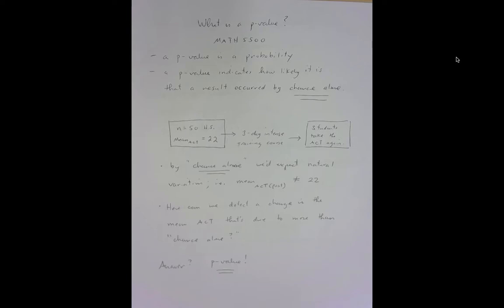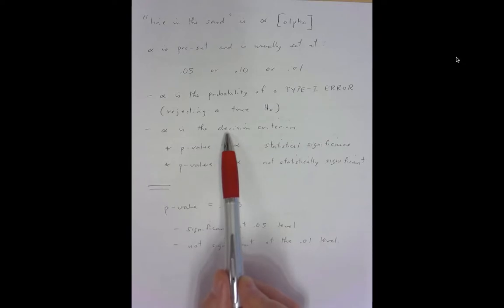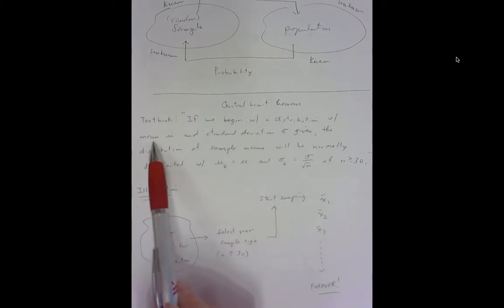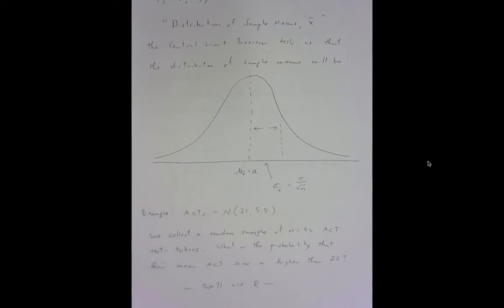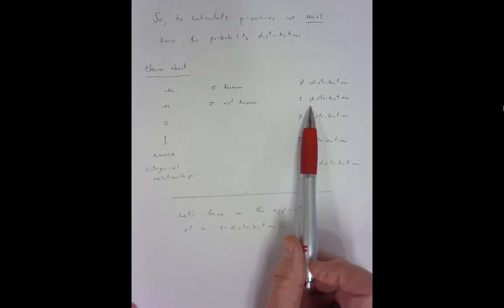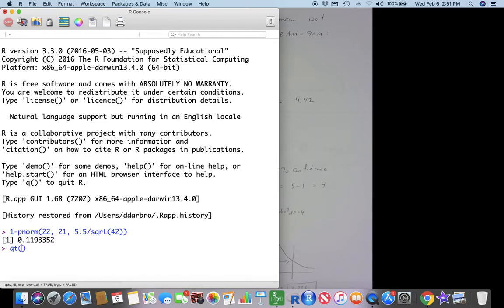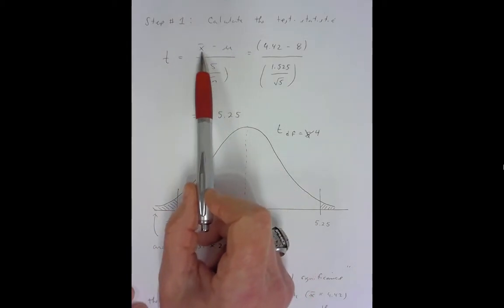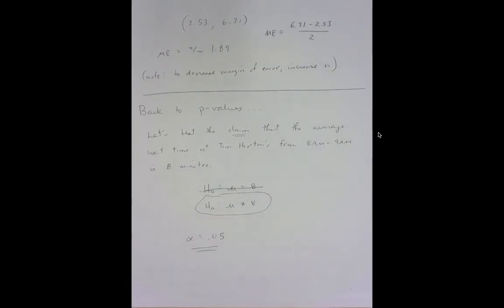p values, math 5500 intro